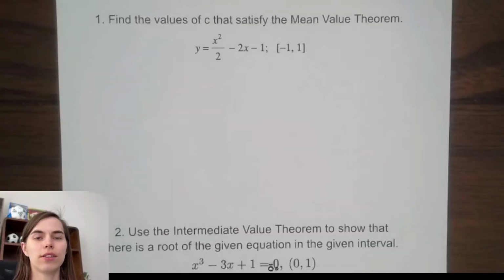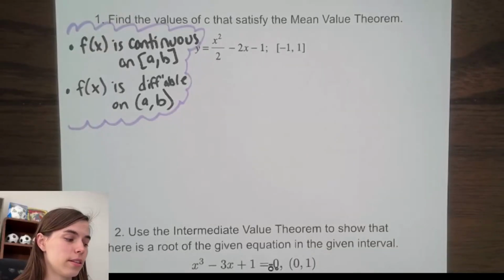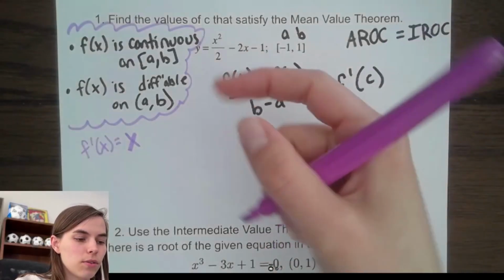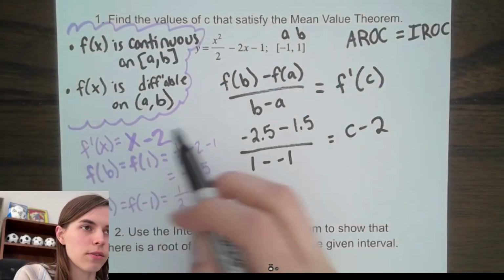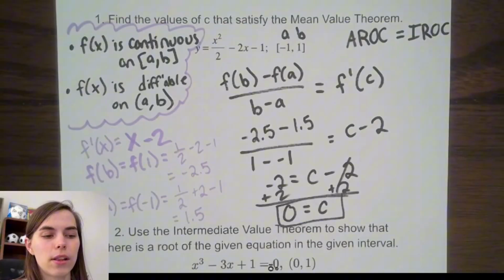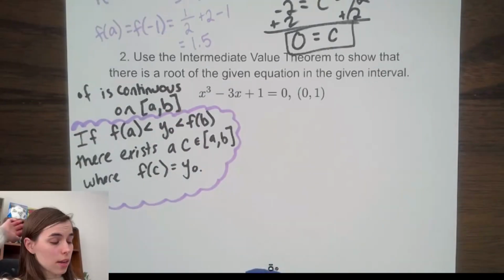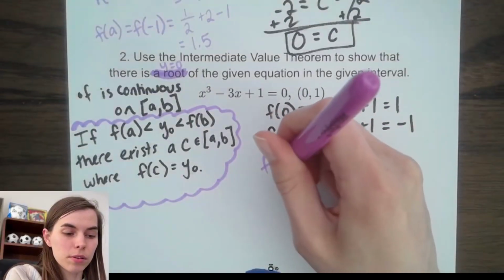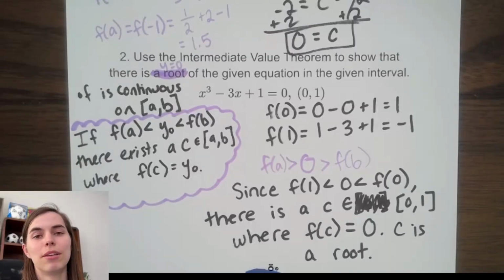MVT vs. IVT (The "Existence" Theorems) (AP CALC)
MVT or IVT? If you’re confused about which "Value Theorem" to use on the AP Calculus exam, this video is for you. We’re breaking down the must-know differences so you can grab those justification points on Monday.

Existence theorems like the Mean Value Theorem (MVT) and the Intermediate Value Theorem (IVT) are guaranteed to show up on the AP Calc AB and BC exams—usually hidden in a table of values.
In this walkthrough, I’ll show you the "Keyword Strategy" to identify them instantly:
1. IVT: Are they asking about a y-value (the function itself)?
2. MVT: Are they asking about a slope (the derivative)?
We also cover the "Legal Jargon" you have to write to get full credit: Continuity vs. Differentiability. If you don't state your conditions, you don't get the points!